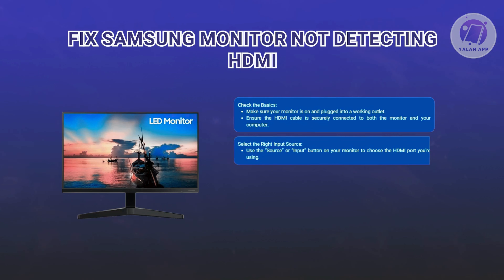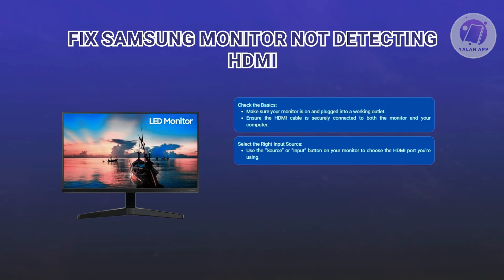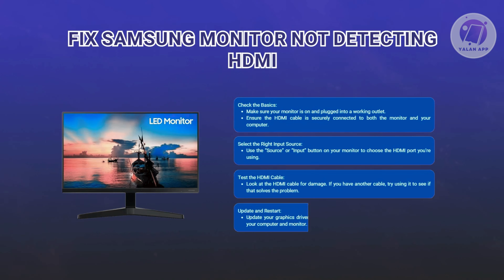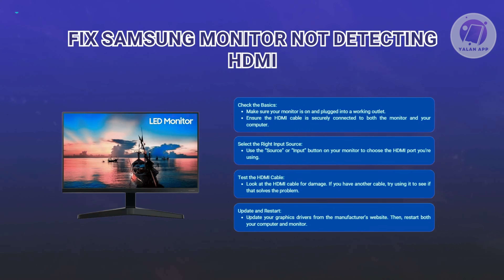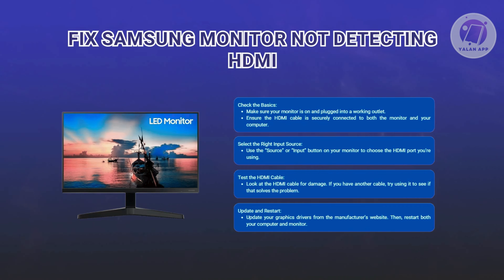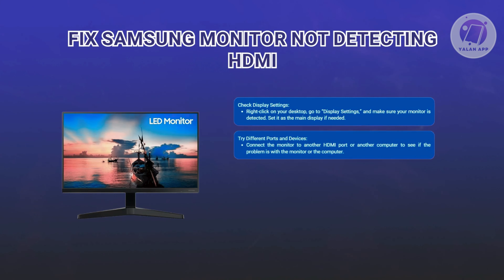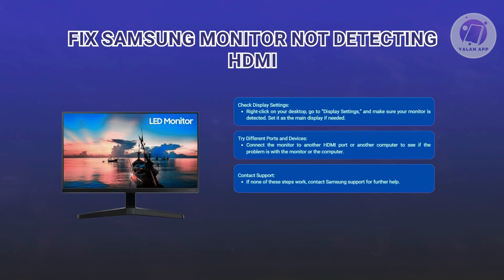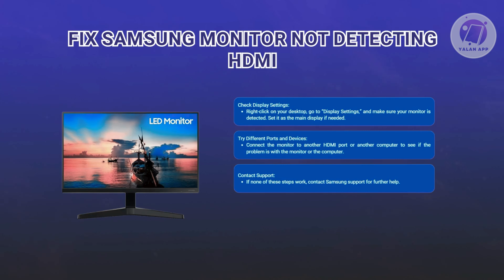Fix Samsung Monitor Not Detecting HDMI 2025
If you want to be able to fix your Samsung monitor not detecting HDMI, then this video will be perfect for you!